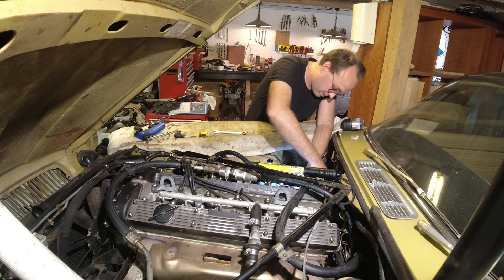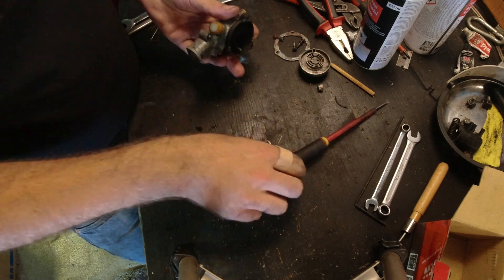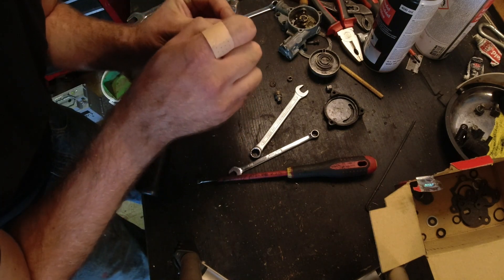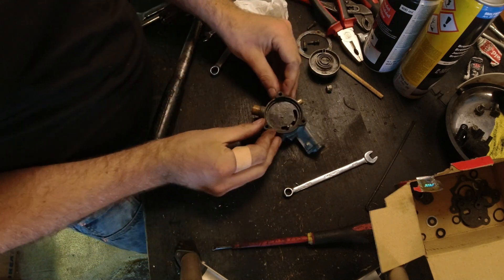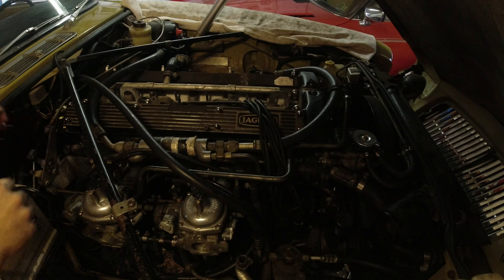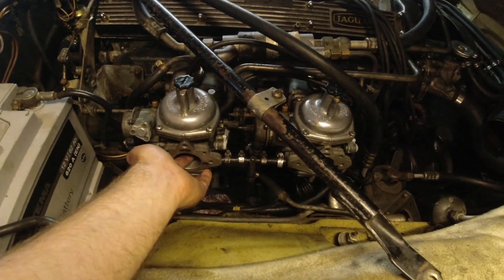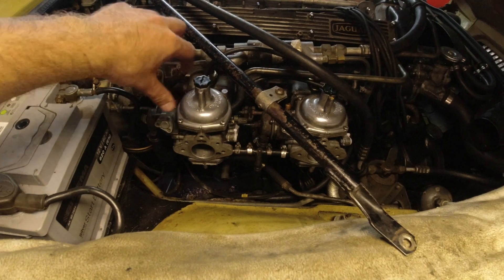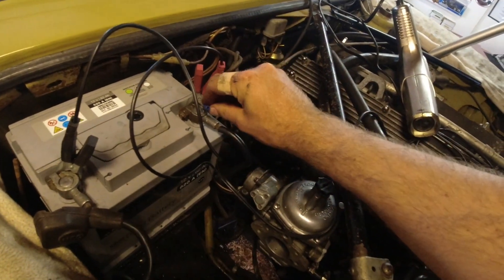One Week to go and It's NOT Running Well - Jaguar XJC Rebuild Part 6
It's one week to go and the coupe is not running well. It's running way to rich and there must be an internal leak in the carbs. When a car has been sitting for 7 years, what's the best thing to do? Plan a long road trip of course! In about a months time this 1975 Jaguar XJC will be going on a 2,000 km or 1,300 miles road trip. We have a lot to do getting a Jaguar XJC ready for a long road trip after sitting for 7 years.